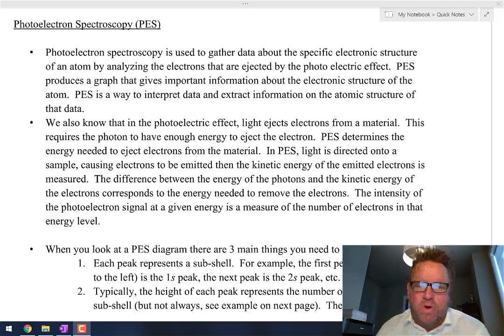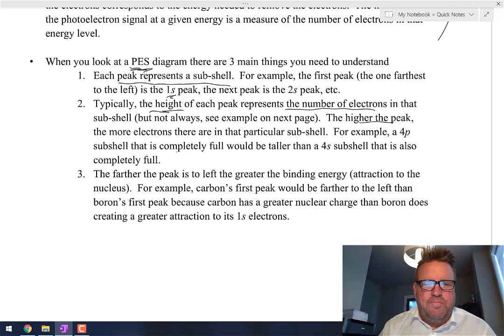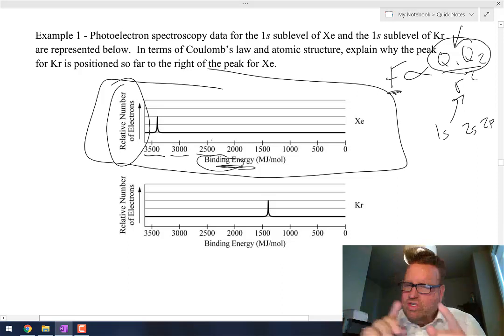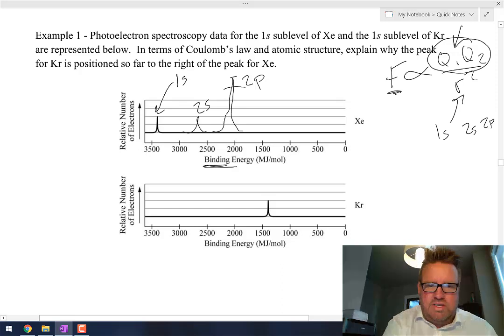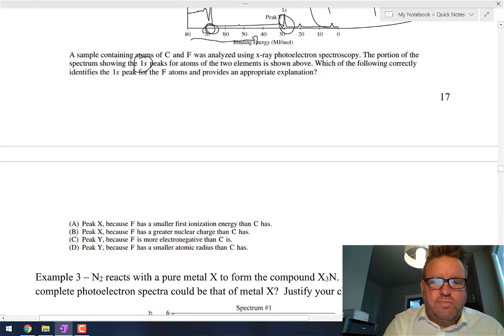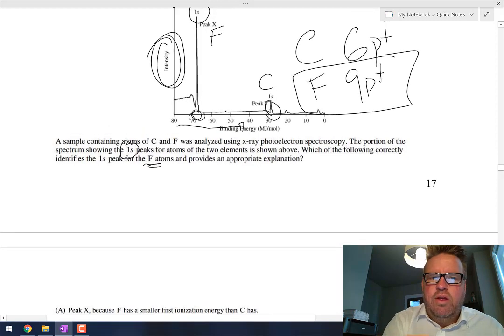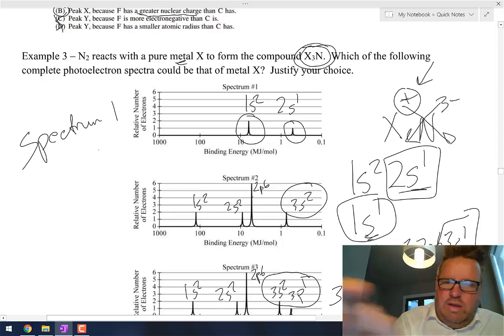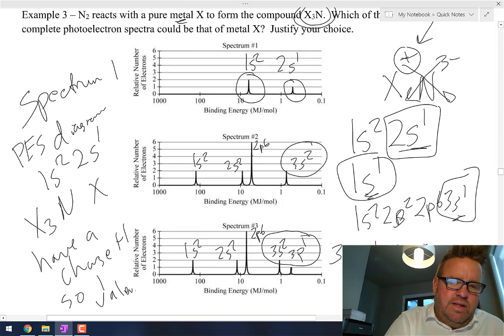Unit 1 Lesson 10 - PES Photoelectron Spectroscopy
PES Photoelectron Spectroscopy